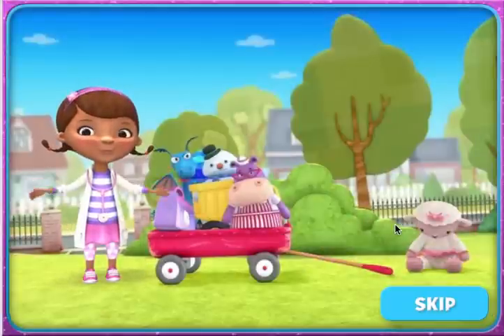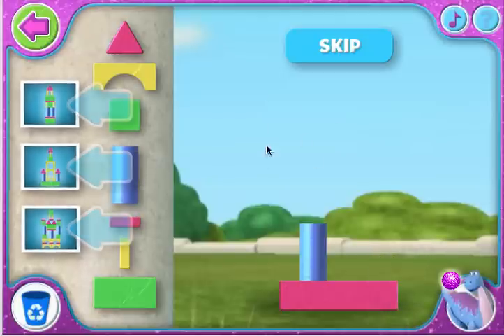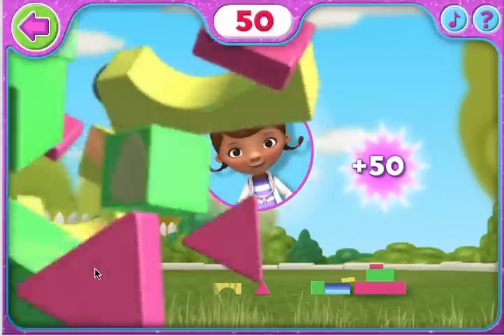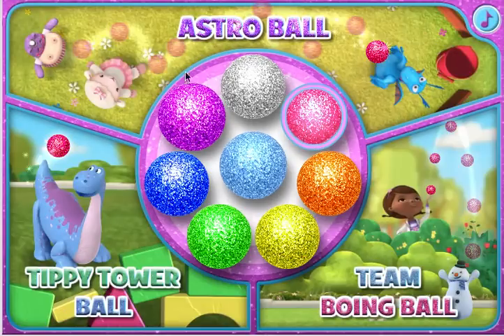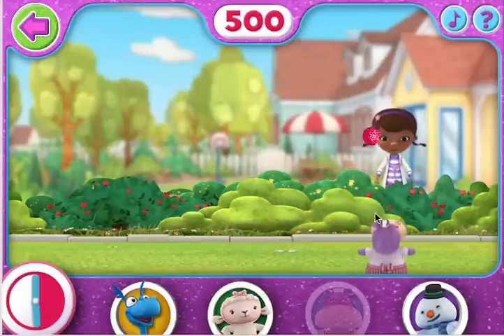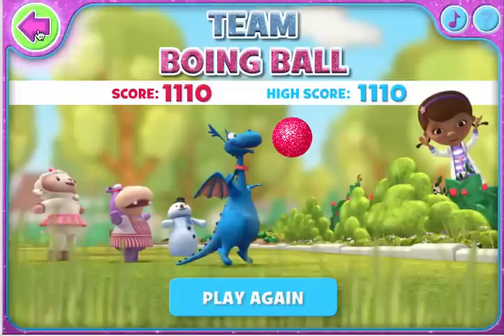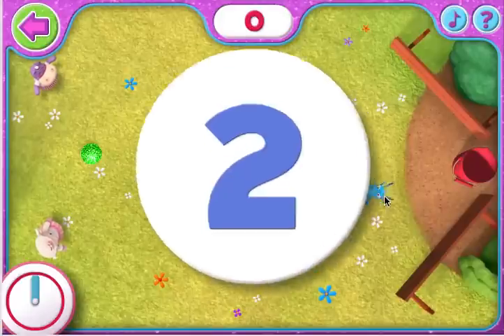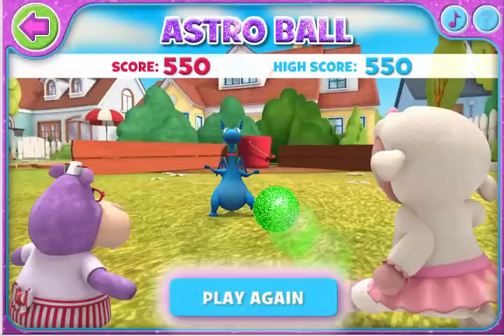Doc McStuffins Sparkly Ball Sports Disney Jr Online Kids Games 2015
This channel for all kids searching for adventurous games such as DORA the Explorer, Team Umizoomi, Peppa Pig, Strawberry Shortcake. Elsa Frozen, Zoes Car wash and more
FunCartoonKidsTV is your place on Youtube for Kids and Babies! Probably the best videos, children games that you can find on YouTube
We have full English episodes of new games for children & babies such as Dora the Explorer, Team Umizoomi, Disney Movie Games, My Little Pony, Paw Patrol, SpongeBob SquarePants, Bubble Guppies, Funny cartoons: Peppa Pig, Tom and Jerry, Mickey Mouse Clubhouse, My Little Pony